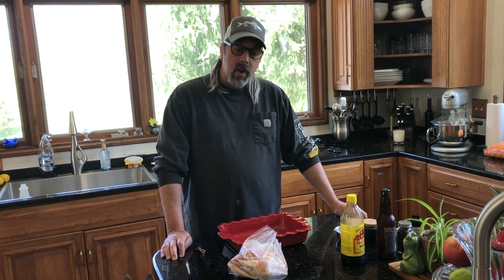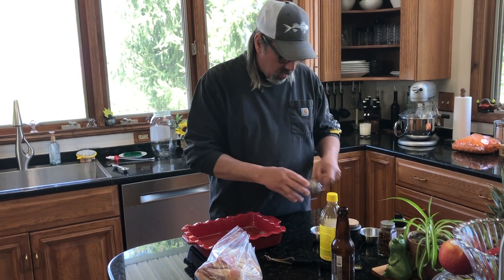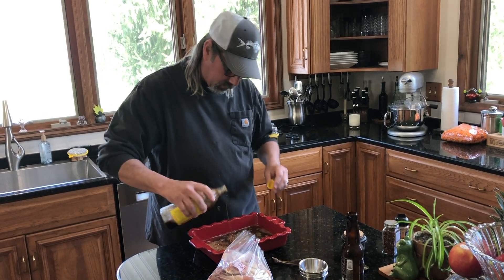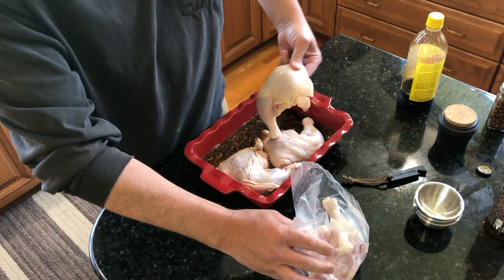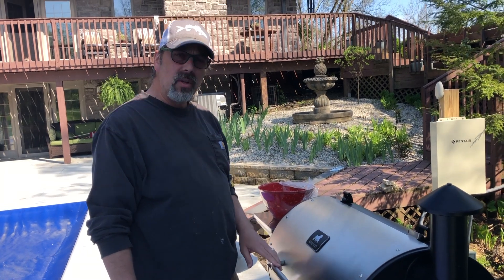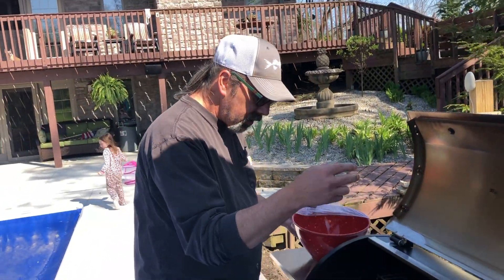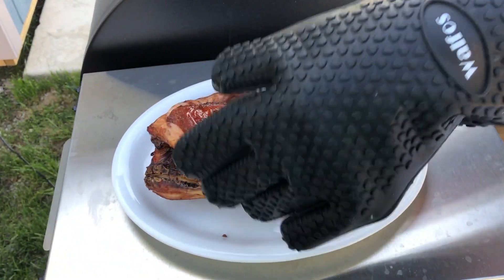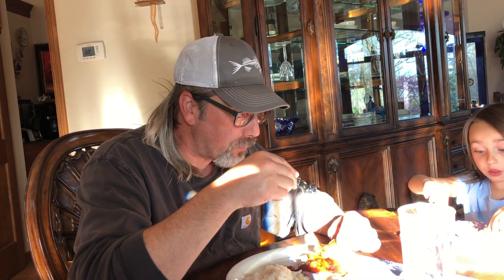Huli Huli Chicken Legs With Camp Master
Hey everybody, Camp Master here!

Today we are going to be making some Huli Huli Chicken Legs on the Grilla Grills Silverbac Pellet smoker!